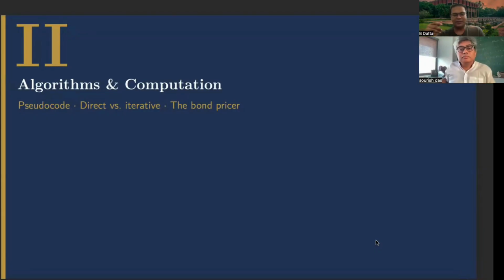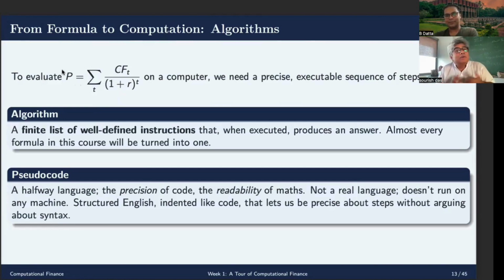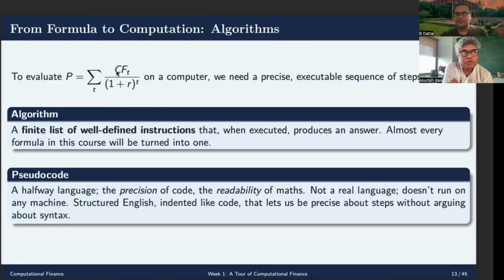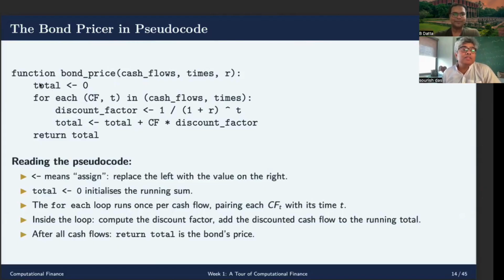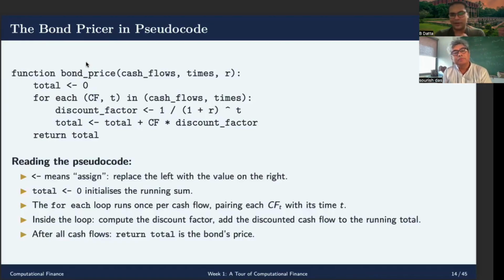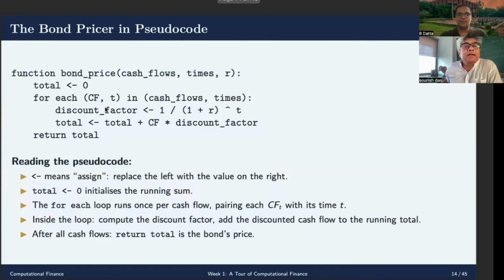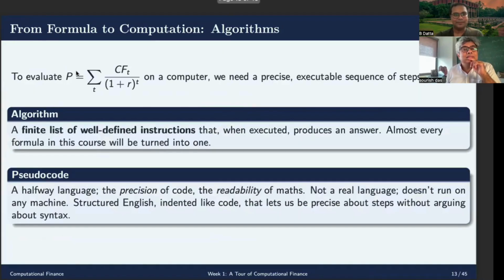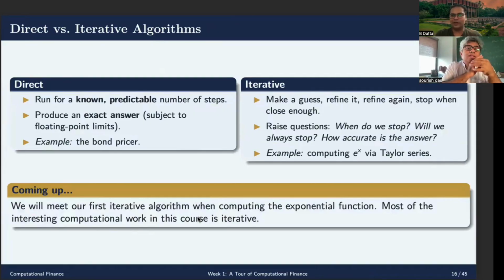Lecture 1 (Part 2): Algorithms and Computations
Algorithms and Computations, Pseudocode, Direct vs. Iterative, The Bond Pricer